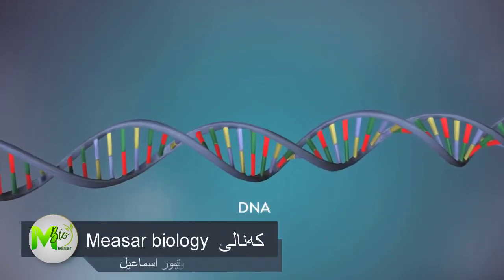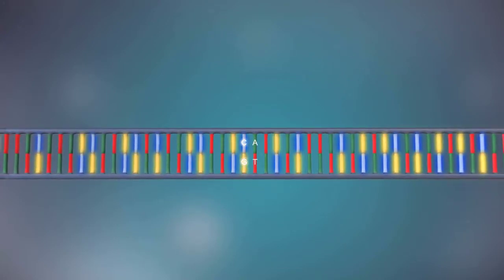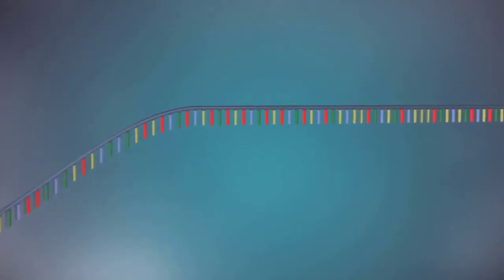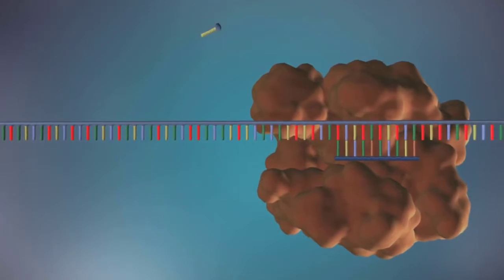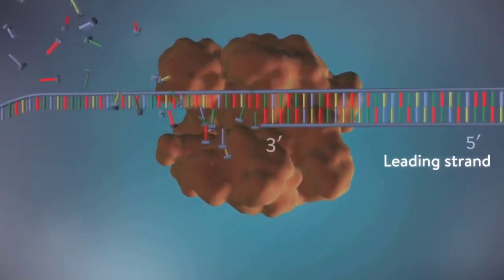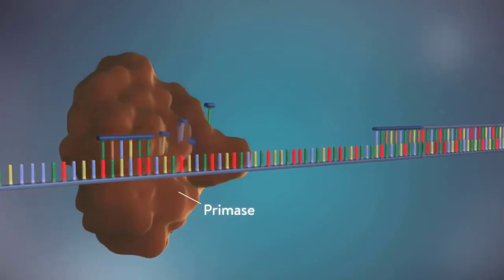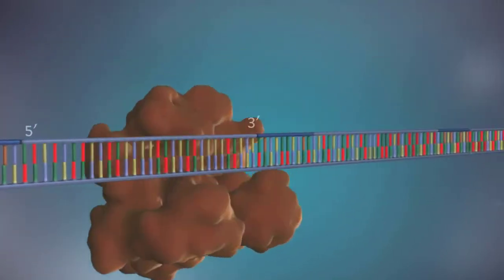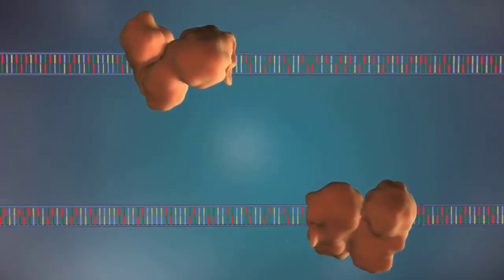34 DNA replication دووهێندبونی DNA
سەبسکرایبی کەناڵی فەرمی مامۆستا میسر بکەن بۆ خولەکانی بەهێزکردنی پۆڵی ١٢ لە بابەتی زیندەزانی 🧬🔬

بۆ بەشداری کردن لە خولی بەهێزکردن لە بابەتی زیندەزانی پۆلی ١٢ سەردانی پەیمانگای ئۆراسیا بکەن بەهۆی ئەم زانیارییانی خوارەوە

‏‎🔺ناونیشان:هەولێر ٤٠ مەتری گەڕەکی موفتی سەرەتای فلكەی زراعە نزیک ئامادەیی ئاگرینی كوڕان

⚠️ تکایە بەرێزان دووربن لە بەردن و دووبارە دانانەوەی ڤیدیۆکانی مامۆستا میسر ئەگەر نا بە پێچەوانەوە توشی سزای یاسای دەبن لەگەڵ رێزمان